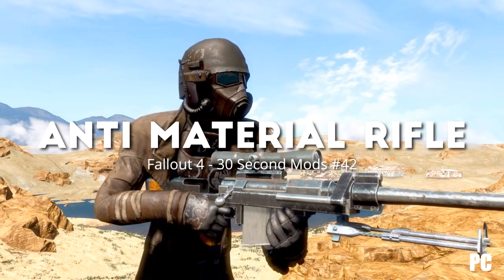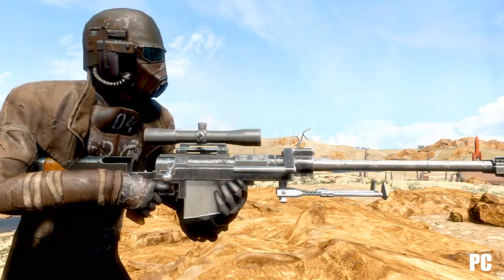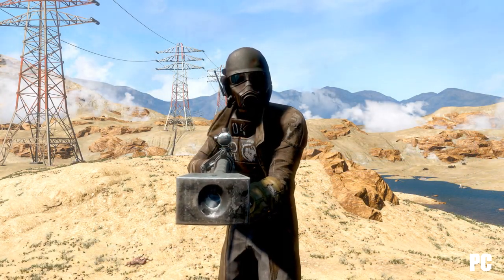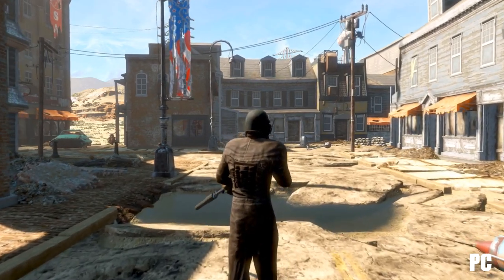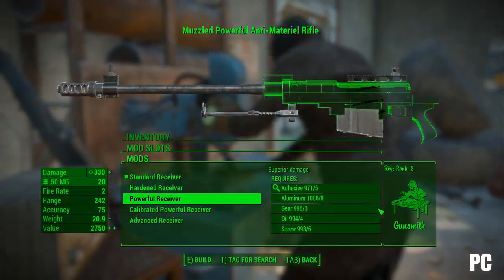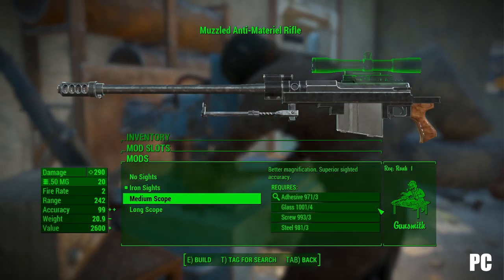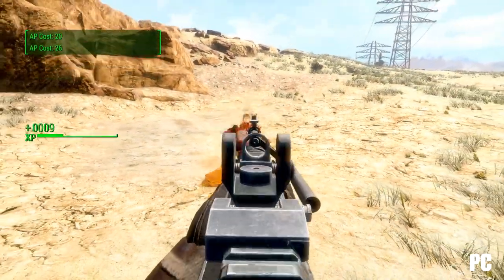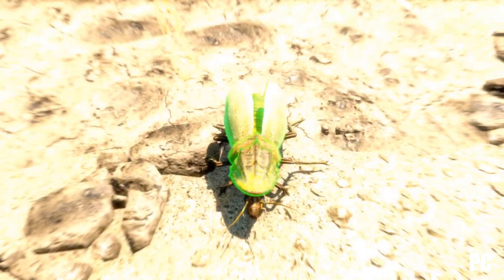Fallout 4 - 30 Second Mods #42 | ANTI MATERIAL RIFLE!!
Welcome to Fallout 4 - 30 Second Mods, the series where I feature a new mod in a way that gives you all the vital information you need in a short amount of time. I hope to give you an overview of the mod and make your decision easier when considering to download.

Today we look at the following mod:

Anti Material Rifle by ToastyFresh, WarDaddy& Fallout 4 New Vegas Team

Video Script:

Hi guys, and welcome to 30 second mods, so today we have Anti Material Rifle by the Fallout 4 New Vegas team.

As you'd expect, this mod adds the famous anti-material rifle into Fallout 4, and it looks awesome, especially when you combine it with NCR Ranger Armor. The Anti-Material Rifle has 5 receivers, 3 barrels, 3 stocks, 2 magazines, 4 sights, 3 Muzzles, a bipod and 4 different ammo types, all with funny little descriptions. The weapon starts spawning on gunners after level 25, and there is even a unique variant that can be found somewhere in the wasteland.

Overall this is an great looking and sounding sniper that I am going to be having a lot of fun with.